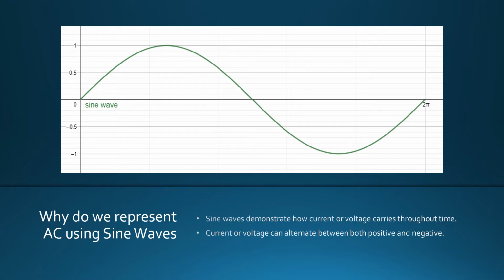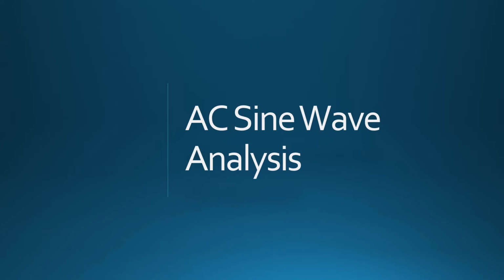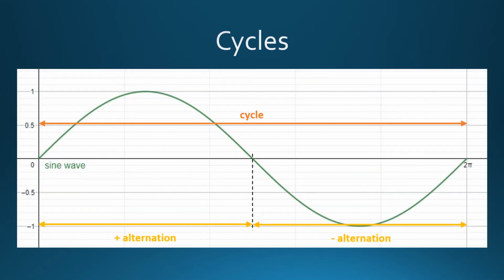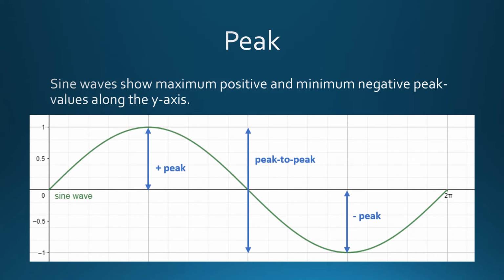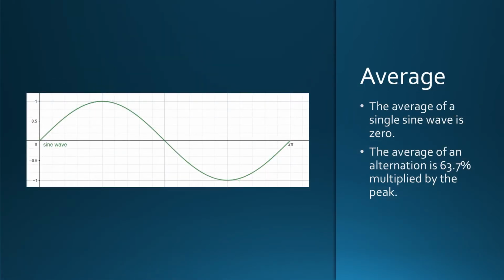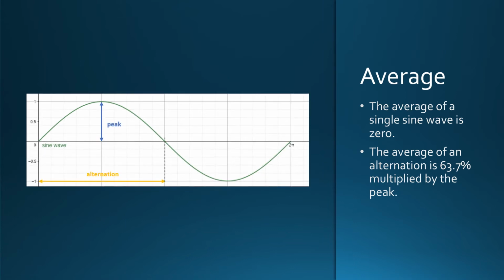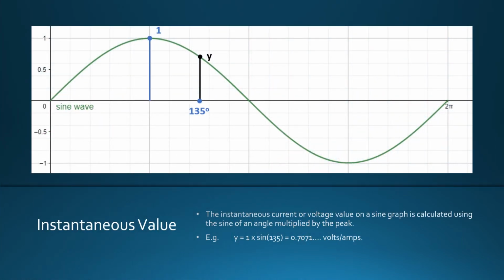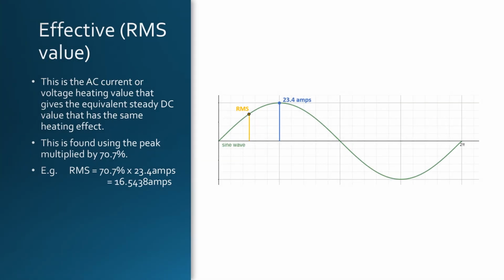ENGG104 - AC Sine Wave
This is an explanation of Alternating Current Sine Waves and their basic properties.
By Luka Milanovik (7171419).